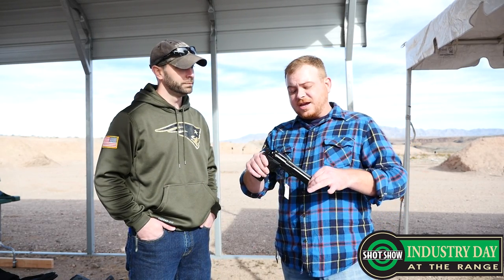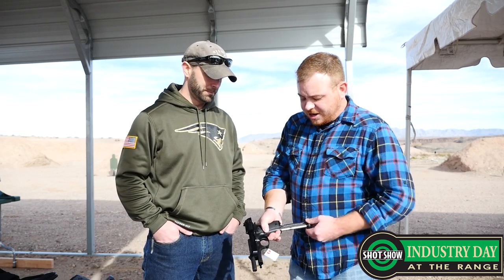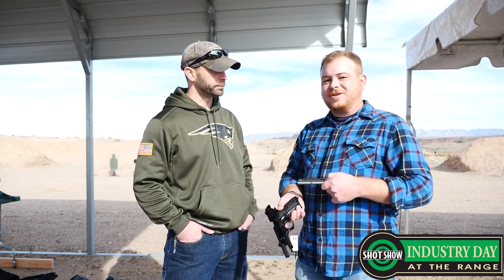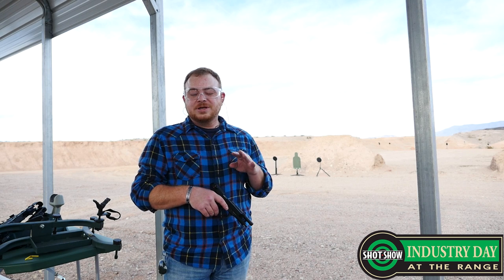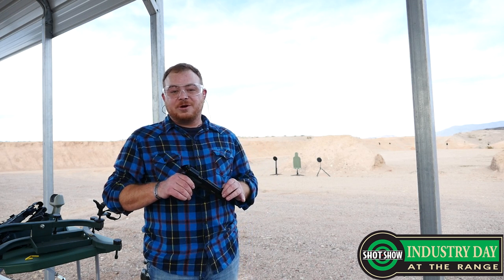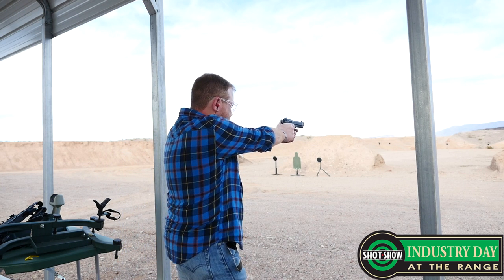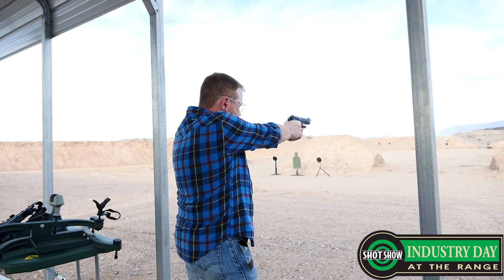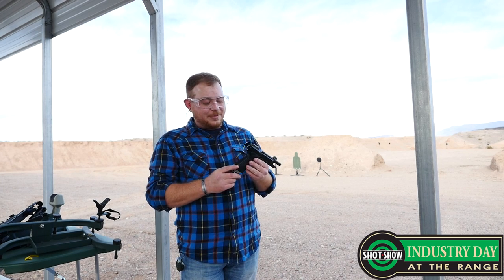Beretta M9... In .22LR (SHOT Show 2016)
The Beretta M9 has served the United States military for decades now, and one could see how a .22lr version may well be beneficial as a training aide or just a fun plinker. At Media Day at the Range 2016 (the day before, technically) Patrick takes a look at the .22 version of the famous pistol.